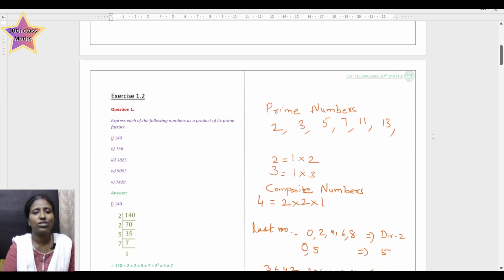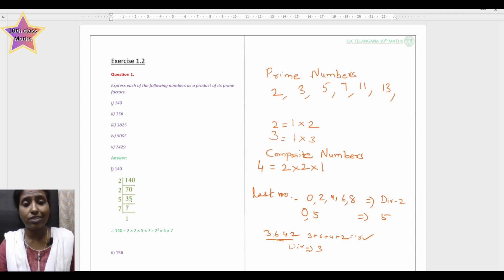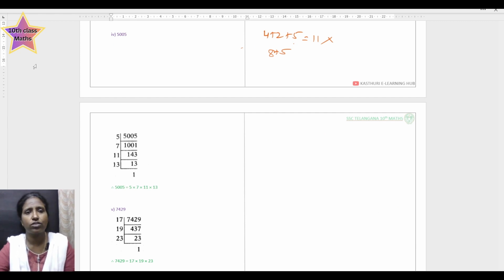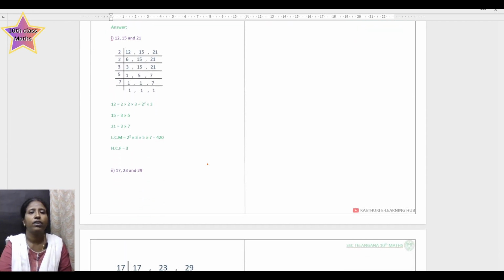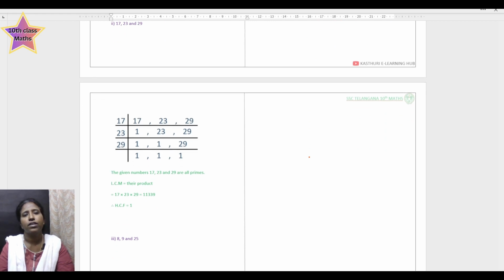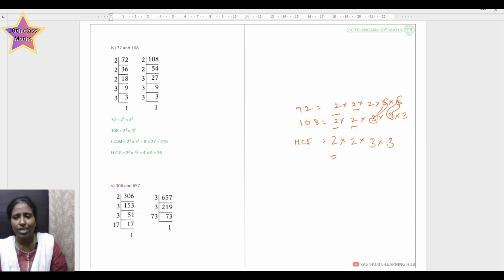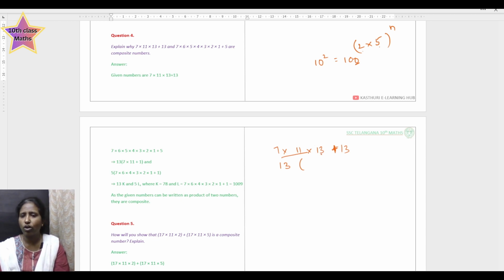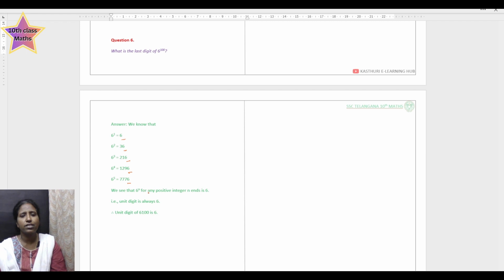10th class Maths Exercise 1.2 chapter 1 - real numbers Solutions Question and answers | Telangana